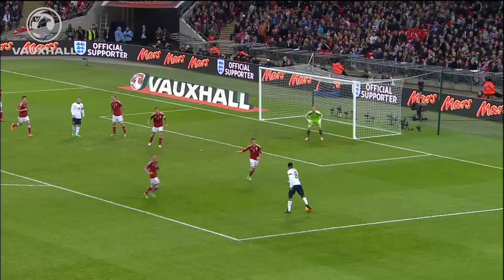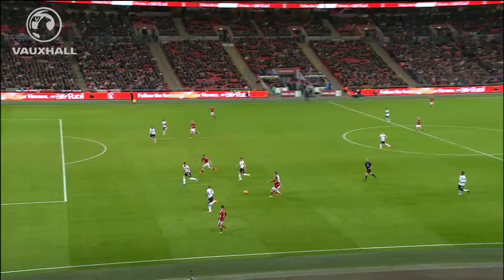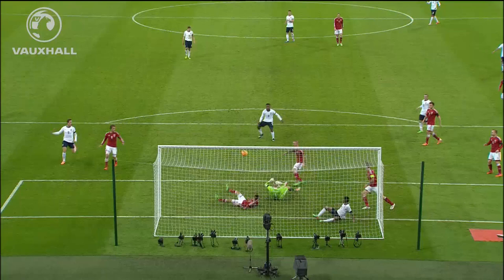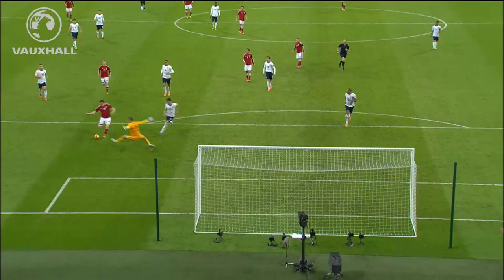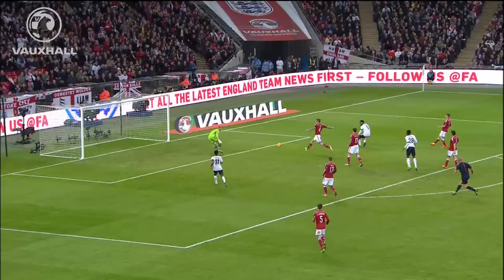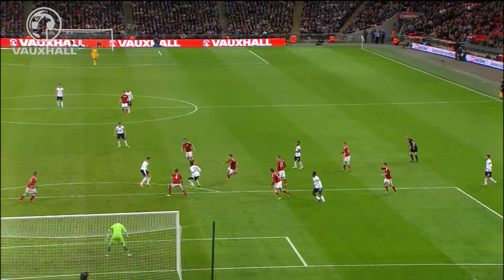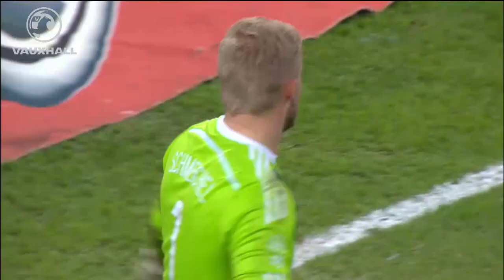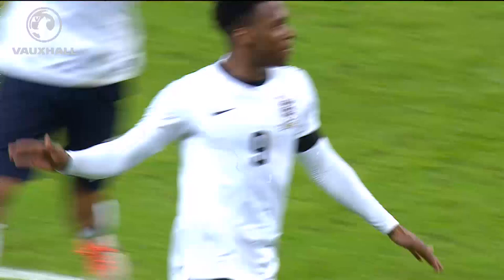ENGLAND VS DENMARK 1-0: Official goals and highlights from Wembley HD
Daniel Sturridge was England's hero as his header gave England an important World Cup warm-up win over Denmark.

It was proving to be a tricky night for the Three Lions as they found the opposition in a stubborn mood. But the in-form Liverpool hotshot popped up late on to nod his team to victory.

It ended a run of two blanks and two defeats at home for England and would have left Roy Hodgson smiling after a number of impressive performances, not least from Sturridge, Raheem Sterling and substitute Adam Lallana.

As well as Sturridge and Sterling, Hodgson's team featured three other Liverpool players, the most Reds in a Three Lions starting line-up since October 1977, when they beat Luxembourg 2-0.

One of those, Glen Johnson, won his 50th cap, while Jordan Henderson made his first start since November 2010.

There was also a second half debut for Southampton's 18-year-old left-back Luke Shaw, who replaced Ashley Cole at half-time.

While this game was all about building for the future -- the World Cup in Brazil -- there was a moment to reflect on the past as the teams prepared for kick-off.

Wembley Stadium stood to honour Sir Tom Finney and Bert Williams, legends of the English game who died in recent weeks, as the Danish fans also remembered Richard Moller Nielsen, the coach who led them to their heroic triumph at Euro '92.

Denmark had the first real opening, but Michael Krohn-Dehli sent his shot over the bar.

And there was a worrying sight for Hodgson after just 12 minutes when Jack Wilshere challenged Daniel Agger for a loose ball on the half-way line.

The Dane arrived just before as the Arsenal midfielder caught the bottom of his boot. He looked in pain as he received treatment but was able to carry on.

Wayne Rooney was given a chance to add to his 38-goal haul when captain Steven Gerrard burst towards the Denmark box before drawing a foul from Casper Sloth. The Aarhus defender was shown a yellow card, but Rooney's free-kick was high and wide of the mark.

Trademark trickery from Sturridge on the right side of the Danish box almost opened up the visitors with 33 minutes played. His stepovers got him away from his marker before flashing the ball across the face of goal. Rooney and Wilshere, both darting in, could not quite apply the finishing touch.

Denmark were themselves enjoying forays forward and Joe Hart had to twice be alert to prevent them from gaining a sight on goal. One chance in particular from Jakob Poulsen was half-blocked by the keeper inside the six-yard box before Gary Cahill cleared.

However, while Hart was sharp one end, his former Manchester City team-mate Kasper Schmeichel could do nothing but watch as Sterling almost gave England the lead.

Rooney and Sturridge linked up well on the left before playing in Ashley Cole, overlapping behind Simon Kjaer.

The Chelsea man delivered a well-placed low cross into the six yard box as Sterling arrived, tightly marked, to guide goalwards, but the ball hit the post and bounced away.

Schmeichel then demonstrated the traditional family 'star-save', spreading himself to repel Sturridge from four yards, and it kept things goalless at the break.

Rooney was given another free-kick opportunity from on the edge of the box when he was fouled by Liverpool's Agger. This time his shot hit the wall, Gerrard followed up the rebound, driving through the crowd but it deflected wide for a corner.

Hart again came to England's rescue when a ball forward from the Danes wrong-footed Chris Smalling and fell into the path of substitute Morten Rasmussen. The England man raced out of his six-yard box to pressure the Midtjylland forward and block out his attempt.

And it was proving to be a good night for the goalkeepers when Leicester City's Schmeichel at the other end denied a fierce effort from England replacement Danny Welbeck.

His parry was perfect, falling to his nearest defender who cleared from under the nose of Sturridge, who was sniffing for the rebound.

Moments later Schmeichel was at it again, keeping out another close-range toe-poke from Welbeck following an intricate England move outside the area.

Hodgson's men were playing patient football, looking to draw out the resolute Danes, and when their next chance arrived it was again the goalkeeper who was the hero, beating away a dangerous and powerful shot from Sturridge with 15 minutes to go.

The Three Lions finally got the breakthrough, though, when Sturridge bagged the game's only goal on 82 minutes. It came following fine footwork from Adam Lallana, who turned one way, then the other to opening up space before clipping in from the left towards the far-post.

Finding space between defenders, the Liverpool hitman could not be prevented from heading home his third for England, sending the ball back across goal and into the net.

The lead was no more than their second-half dominance deserved and was greeted a loud cheers from the 68,000 fans inside the ground.